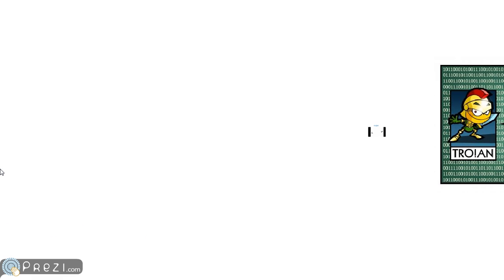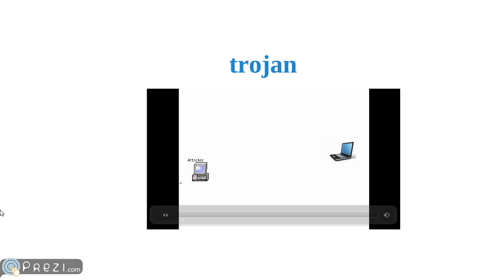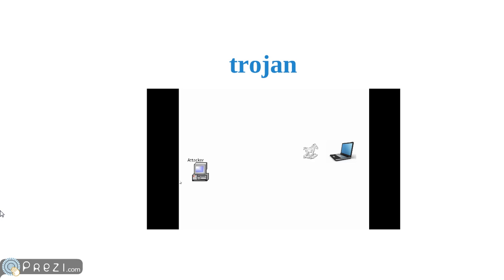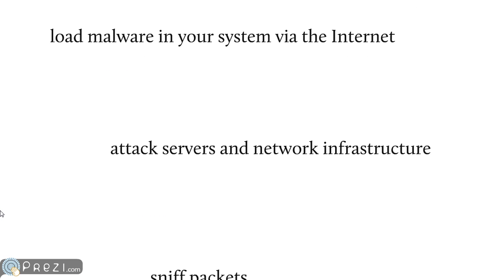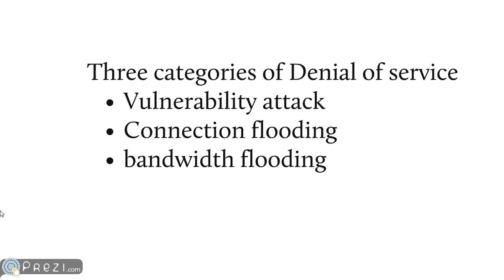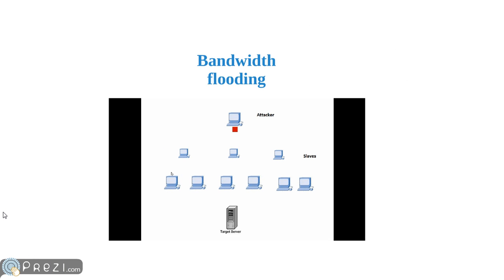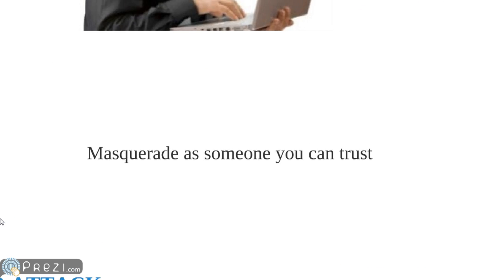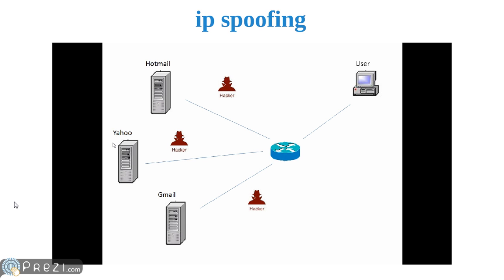networks under attack BEE 5 E (group G)